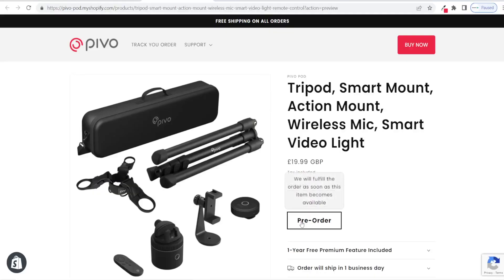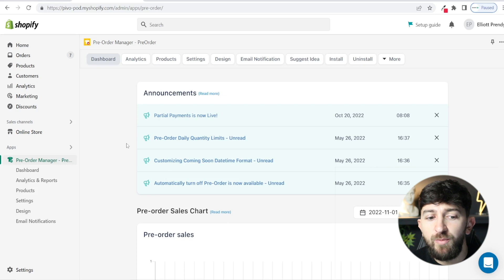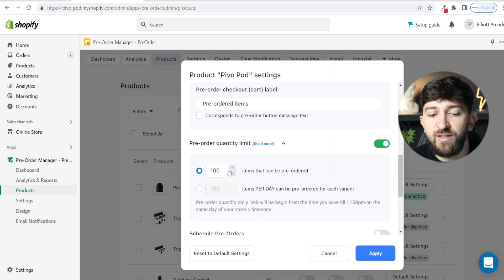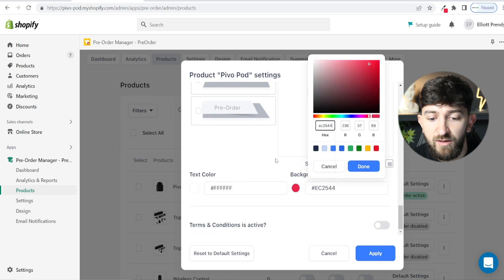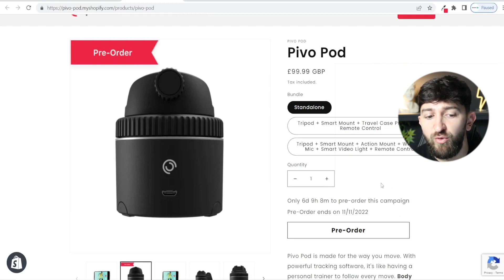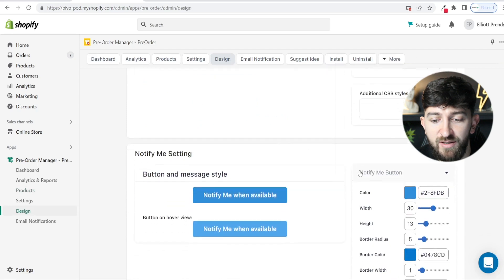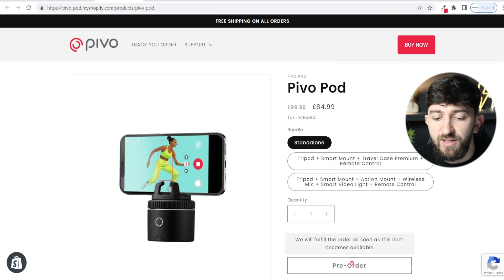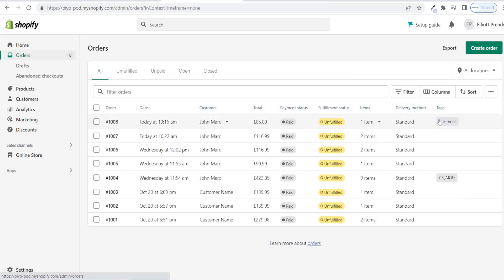How to Add a Pre-Order in Shopify (2023)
Learn how to add pre-orders to your Shopify dropshipping & eCommerce stores. Pre-orders are a great way to continue to sell products even when they are out of stock.

You can also utilise pre-orders to test new products by ordering a sample of the product, setting up a pre-order and then gauging the interest in the product before purchasing more inventory.

00:00:00 - Intro
00:00:50 - Installing the pre-order app
00:02:39 - Setting up a pre-order product
00:08:14 - How to set up a 'coming soon' pre-order
00:09:30 - How to set up email 'back in stock' notifications
00:12:31 - How to set up pre-order discounts
00:15:28 - How to fulfil pre-orders